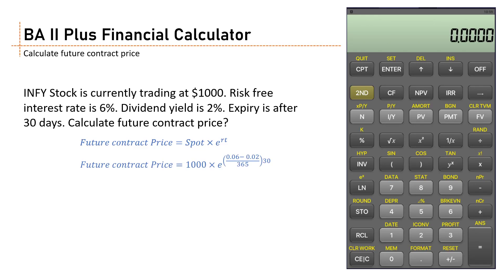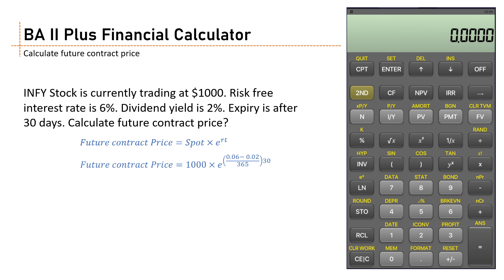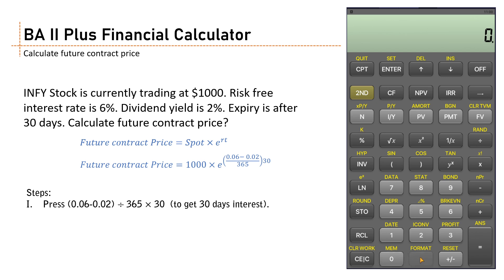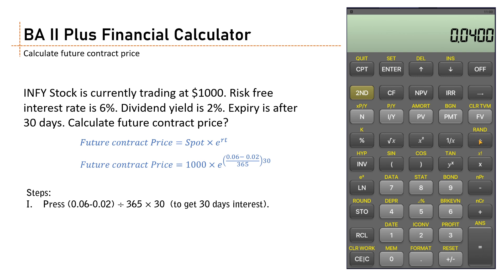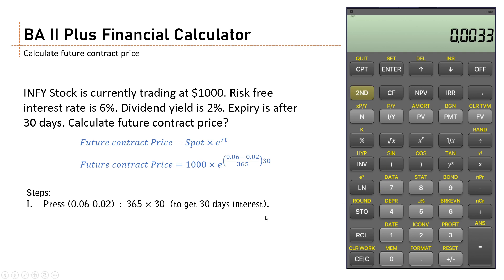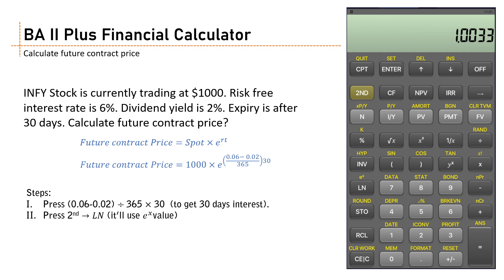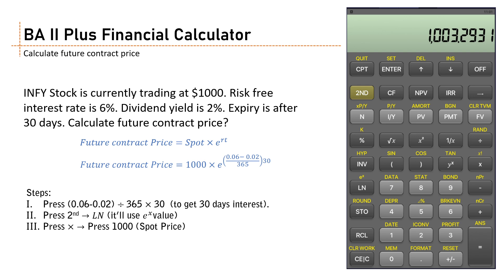BA II Plus Future Contract Price Calculation with Dividend | Continuous compounding with cash flow.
Learn BA 2 plus future contract price calculation with Continuous compounding and cash flow. BA II plus FRM exam and CFA exam uses. Continuous compounding in BA 2 plus calculator to get future contract price.
Future contact price calculation is different than Future value.
To learn calculation of future value on BA 2 plus calculator watch this video:

BA II Plus calculator tutorials
1. Increase Decimal points

Happy Learning
Pravin Khetan

We also offer CFA and FRM program, we are GARP, USA Auth. Exam Prep Provider for FRM Exam in India